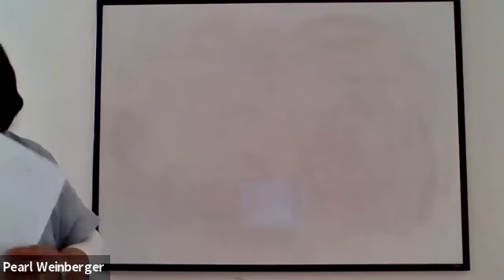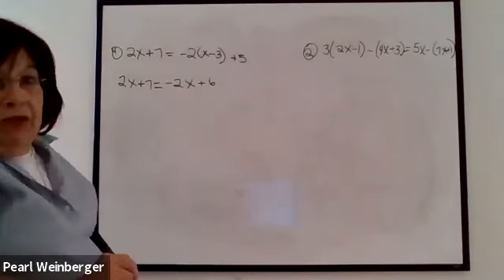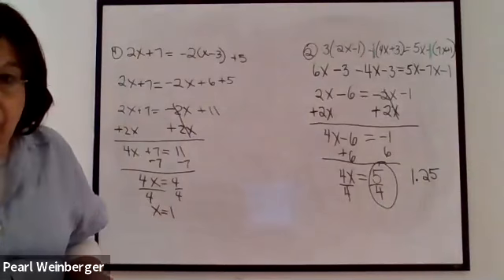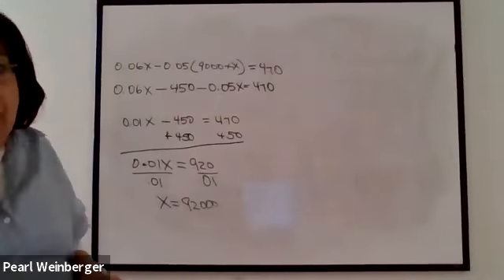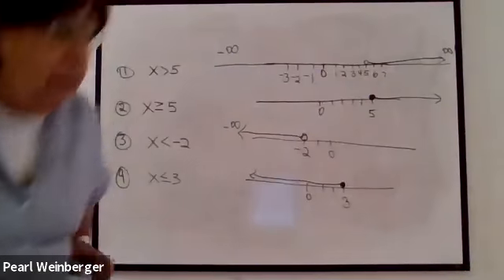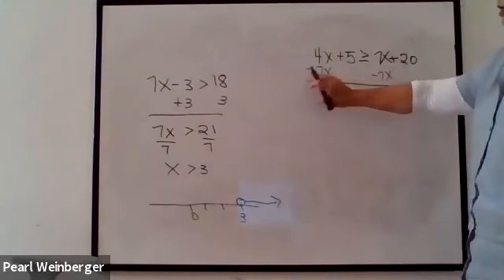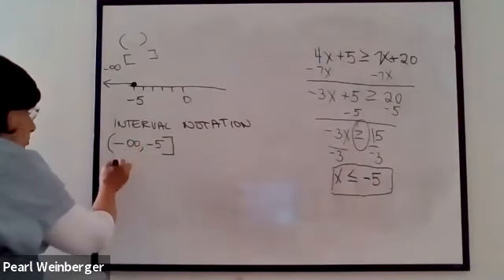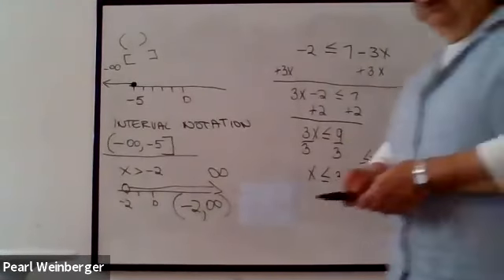Math 136-006 Class #1 8/26/2021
Review solving linear equations. Solving linear inequalities.